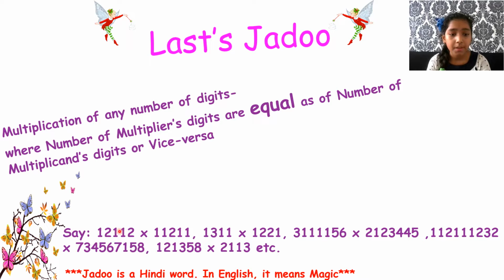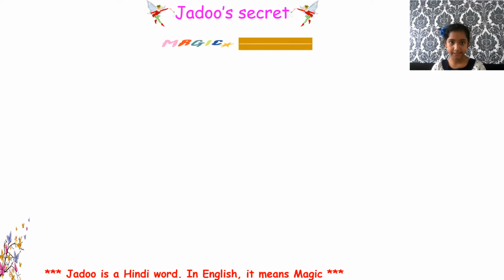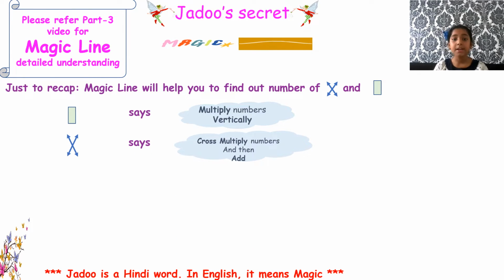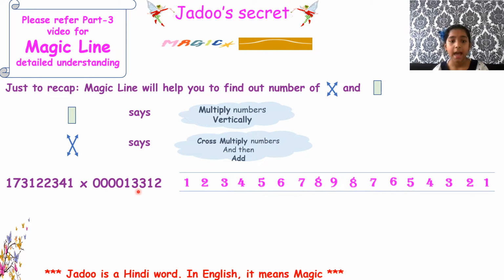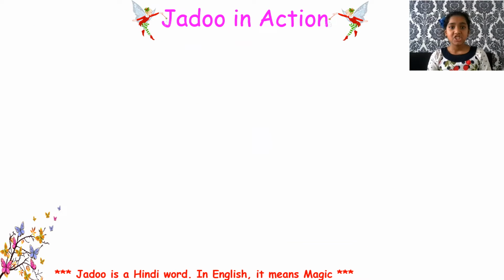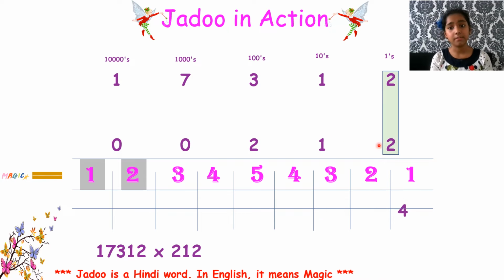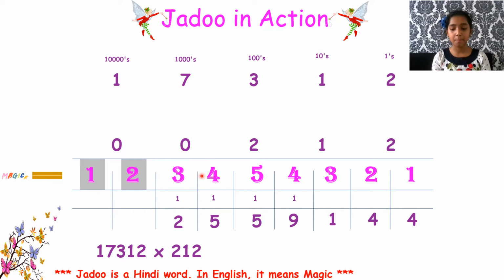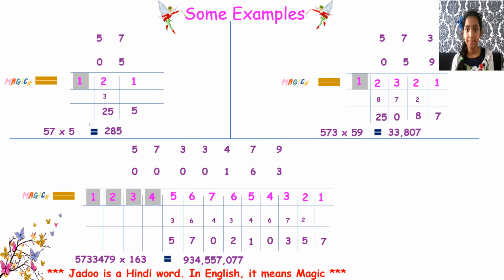Vedic Maths: Any UnEqual Digits Multiplication In One Line- Part:04 | Jadooi Math | Math Tricks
Here's a Math Tricks using Vedic Maths on How to multiply any Multiplier & Mutplicand having UnEqual digits InSeconds and InOneLine. Quite Helpful for Reasoning Questions or Competitive Exams preparatins or Maths Quiz. This Any UnEqual Digits Multiplication Jadooi MathTricks using VedicMaths will be helpful for everyone either it's student or pass out or people doing preparations for some CompetitiveExams etc. And Happy to share that First, I am learning these Math Tricks of Vedic Maths from my father and then sharing that knowledge here in a quite easy and interactive way so that others can also get benefited with this AWESOME Jadooi Math Tricks or Vedic Maths Tricks.

00:00 - Introduction- Vedic Maths Tricks - Jadooi Math
00:33 - Today's Jadoo or Vedic Maths Tricks
01:34 - Today's Jadoo or Vedic Maths Tricks Secret
03:18 - Today's Jadoo or Vedic Maths Tricks in Action
04:58 - Steps followed for Today's Jadoo or Vedic Maths Tricks
05:06 - Some More Solved Examples using Today's Jadoo or Vedic Maths Tricks
05:14 - Thank You & Questions to Solve

▬▬▬▬▬▬ Previous Math Tricks or Jaddoi Math Video Links  ▬▬▬▬▬▬▬

01 (Vedic Maths: 2 Digits Multiplication In One Line & In Seconds- Part:01 | Jadooi Math | Math Tricks)
02 (Vedic Maths: 3 Digits Multiplication In One Line & In Seconds- Part:02 | Jadooi Math | Math Tricks)
03 (Vedic Maths: Any Equal Digits Multiplication In One Line- Part:03 | Jadooi Math | Math Tricks)

▬▬▬▬▬▬ General Information  ▬▬▬▬▬▬▬

Speaker: Chestha Keshri
Profession: Studying
Concept and Techniques: By My Father- VJ Keshri